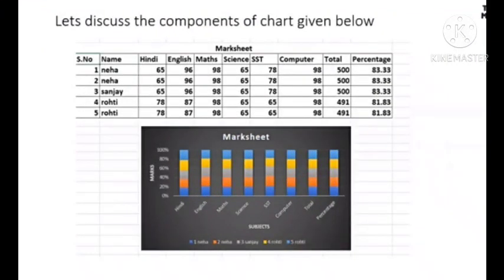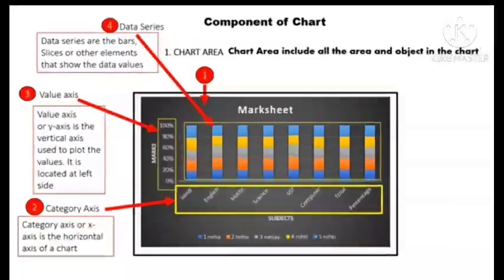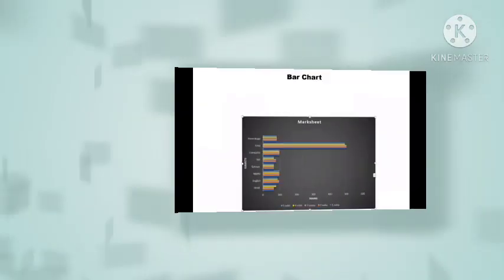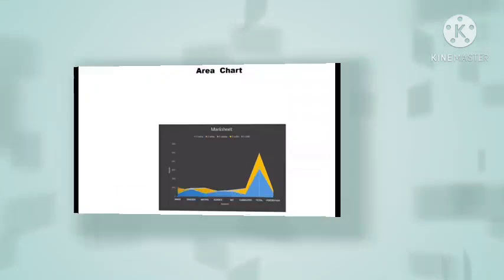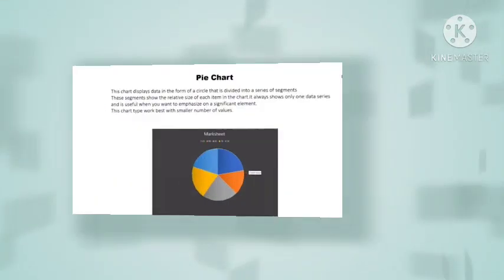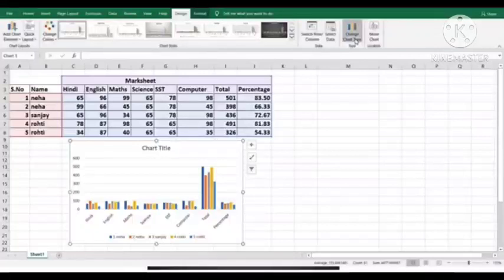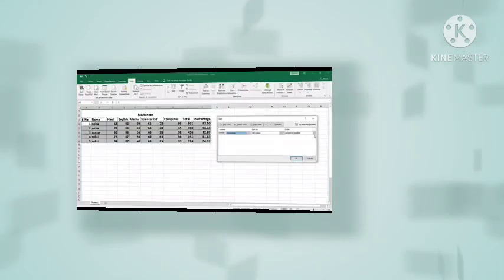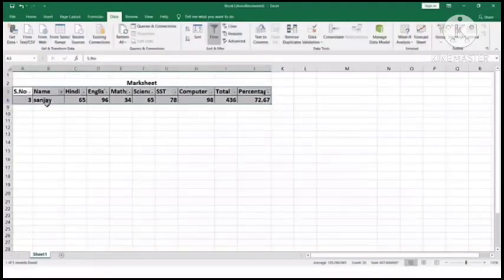MS Excel- 2